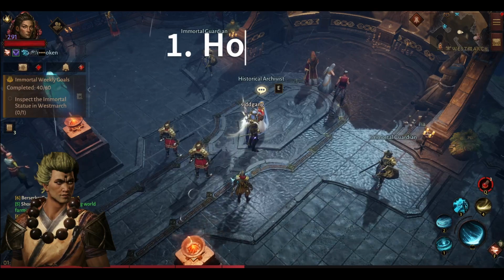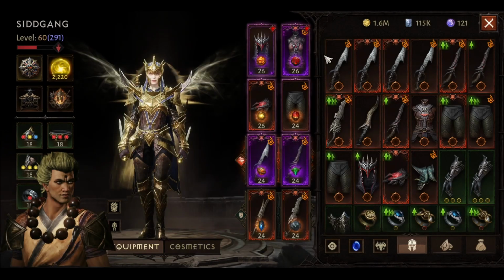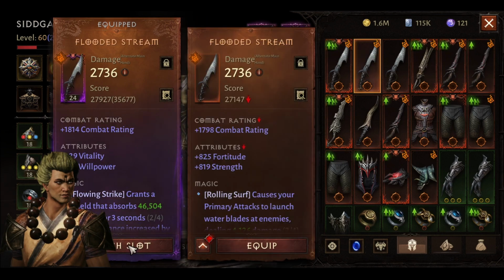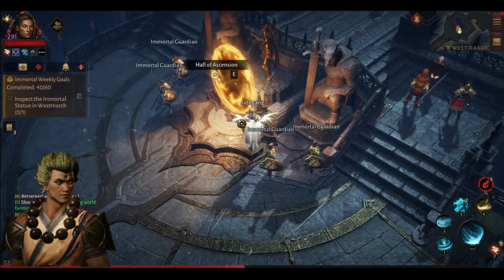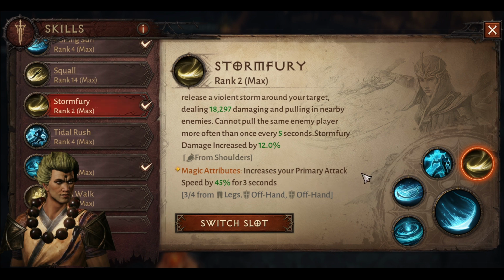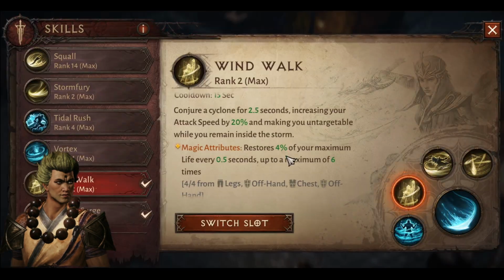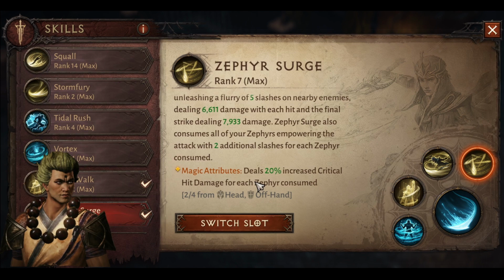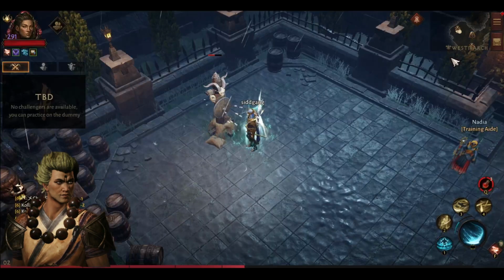Every Tempest ETERNAL gears breakdown & guide | Visual bugs? | Diablo Immortal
Contents..
00:00 Contents
01:02 Vortex
03:27 Rolling surf
06:01 Flowing strike
10:58 Stormfury
12:49 Cascade
14:13 Wind walk (big scam)
16:48 Blade dance & Zephr surge
18:55 My thoughts